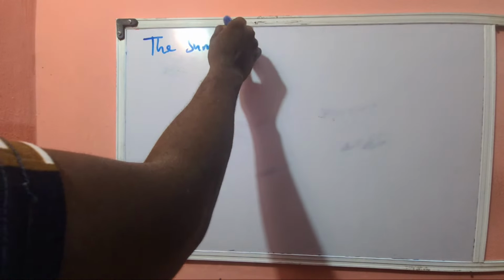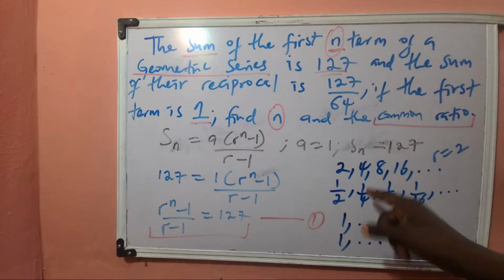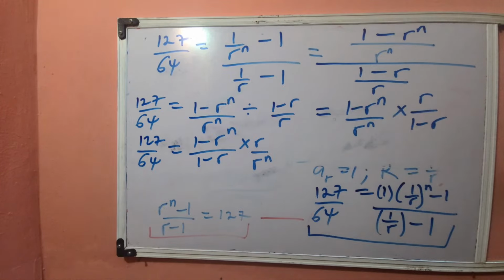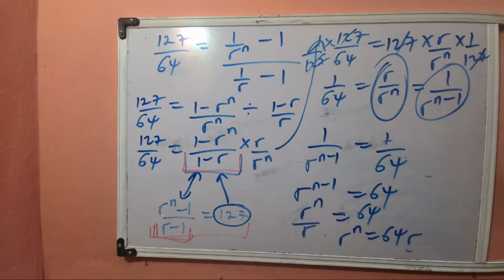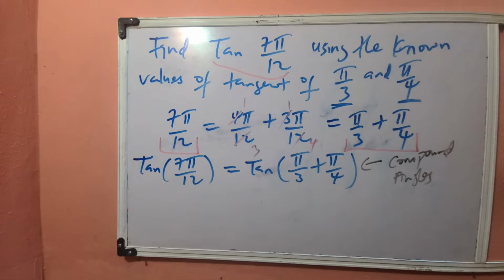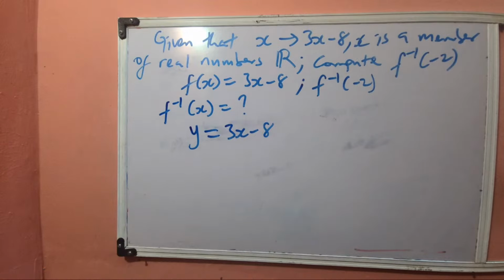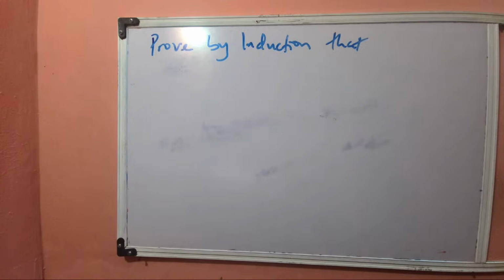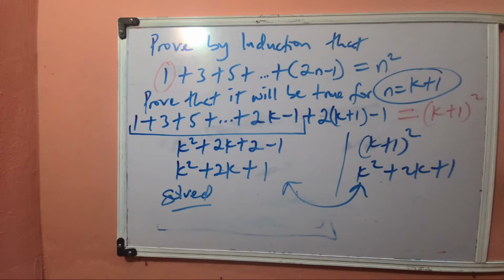A-level Mathematics Tutorial || JUPEB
Mathematics A-level Tutorial every Friday,  Saturday, and Sunday

Time: 9pm (WAT)